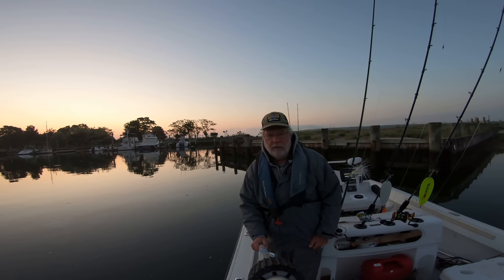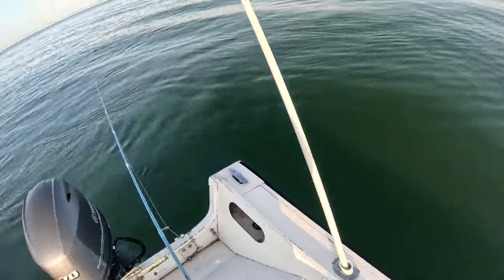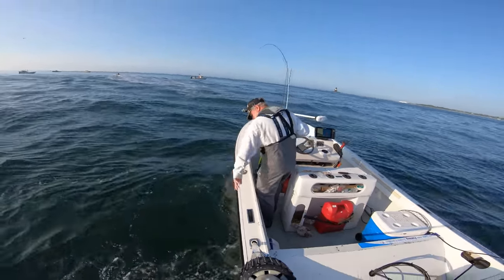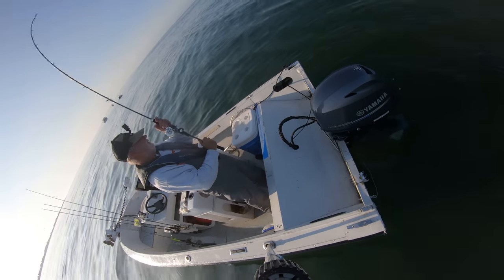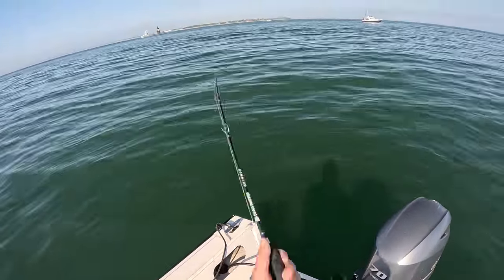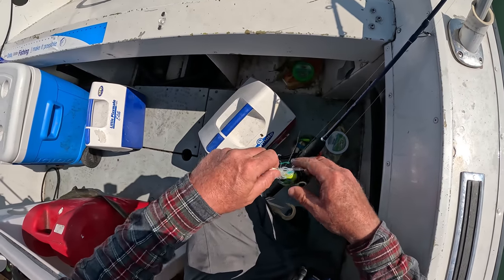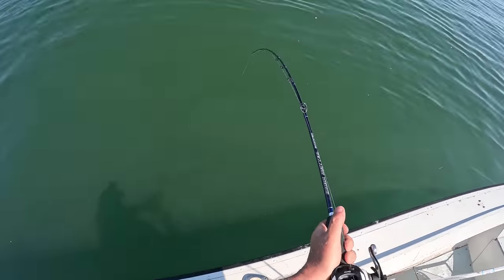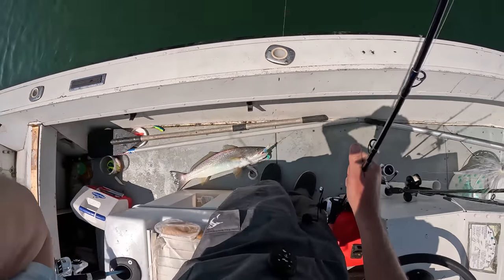Fluke, Striped Bass, Weakfish, and Bluefish = Awesome Fishing!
Stripers and Summer Flounder (Fluke) were joined by weakfish and bluefish on an excellent morning of fishing. Bucktails and 6-ounce flutter spoons caught all of the fish. Supports several chapters in my book, Fishing the Edge - Techniques and Tales from Surf, Boat, and Kayak

My Books:
(NEW) - Fishing the Edge